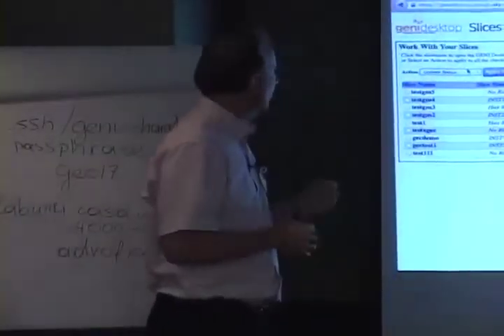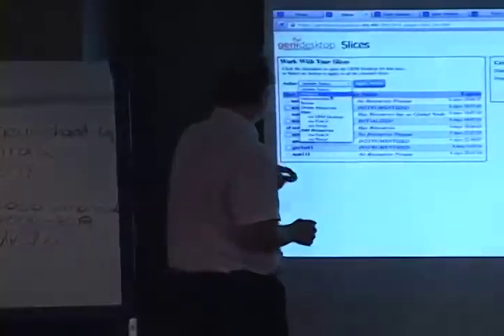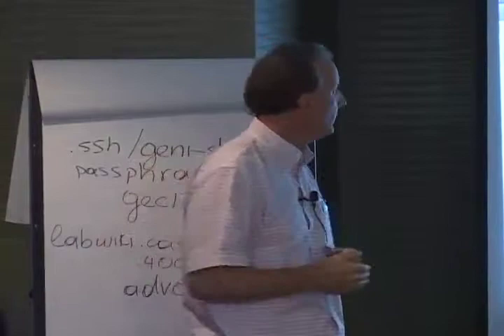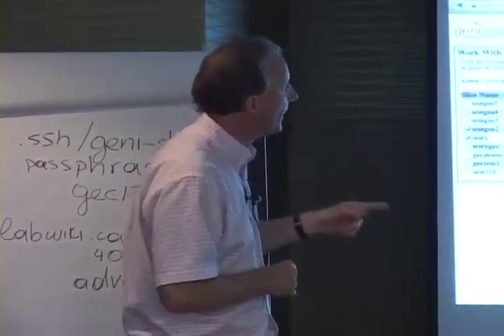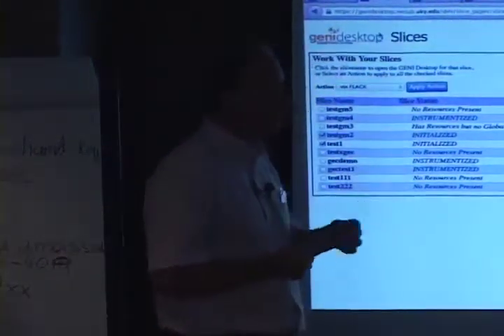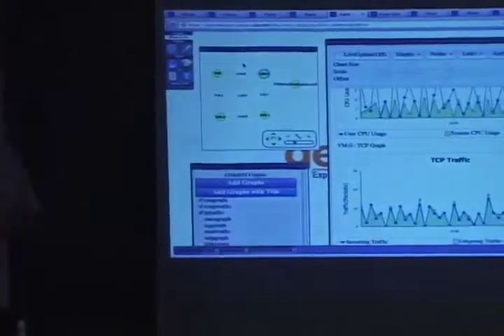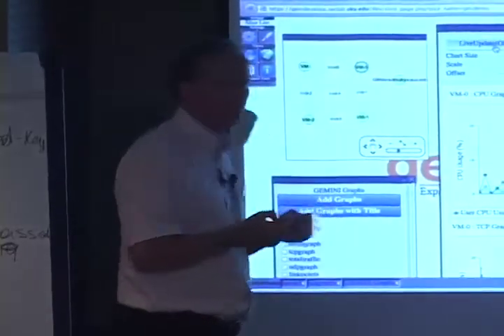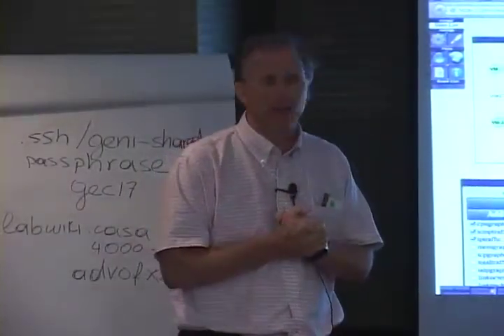GEC17: GEMINI & GIMI Demonstrations Part II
GEC17:  GEMINI & GIMI Demonstrations presented by Jeanne Ohren, GPO - Part II
GEMINI Demo on 7/22/13 at the University of Wisconsin-Madison.

Speakers: Jim Griffioen, University of Kentucky
          Ezra Kissel, Indiana University